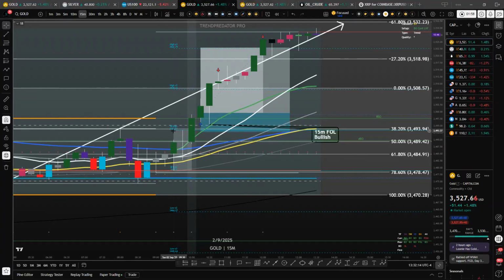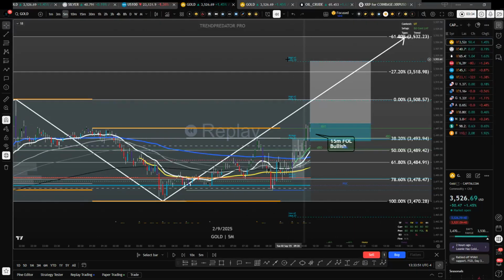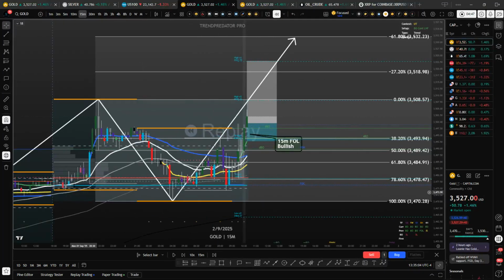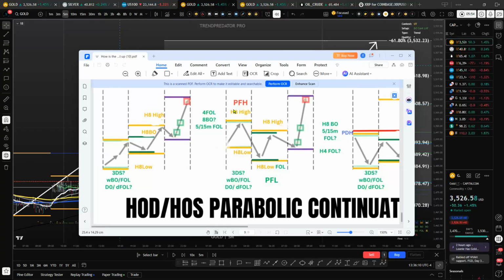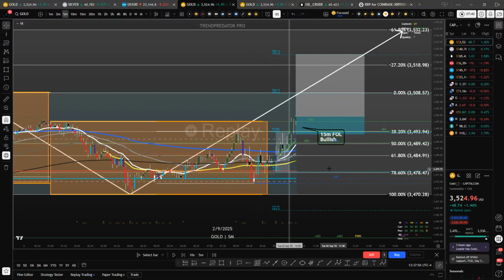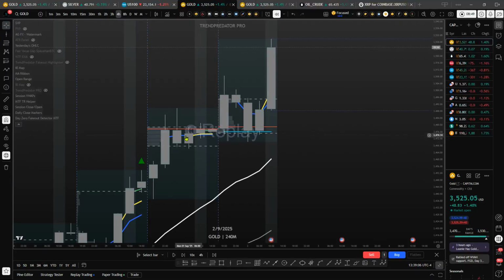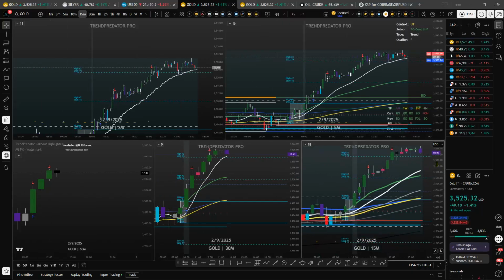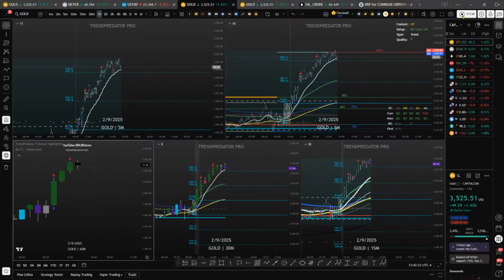How I Made Over 2R With ONE Simple Opening Range Breakout (ORB) Trade!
Whether it’s gold, US30, WTI, or FX, these sessions follow repeatable patterns, and my goal is to help you recognise and trade them with confidence.

🚨 I provide live trade signals and real-time market commentary inside the
📈 FXStreet Premium Member Service, where you get:
✅ Trade ideas for FX, gold, indices, WTI
✅ Daily prep and session plans
✅ Macro and intraday context
✅ Private members-only chat
✅ Access to weekly coaching calls and Q&A

💡 I also offer private 1-on-1 coaching, soon to be available to both FXStreet members and non-members.